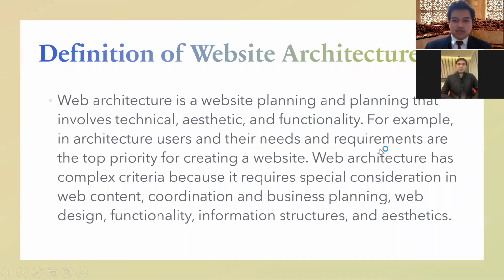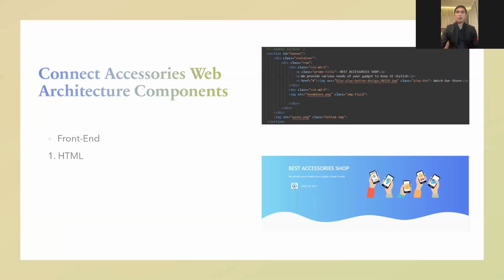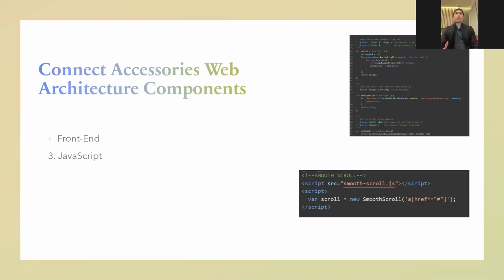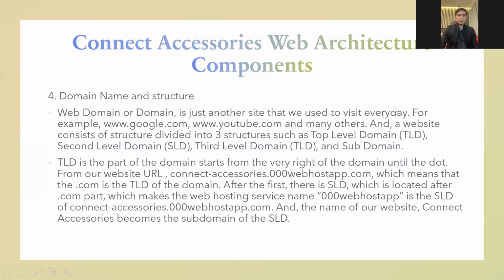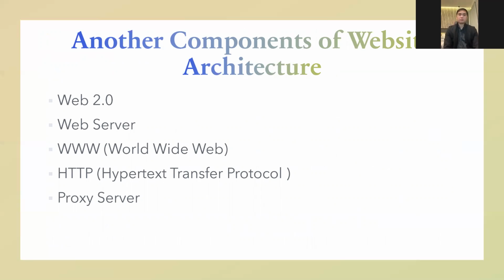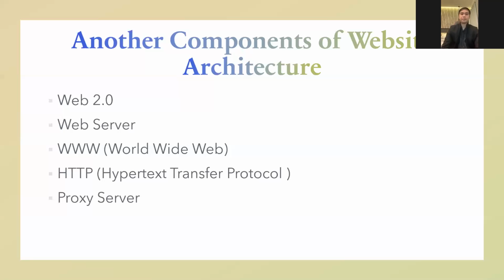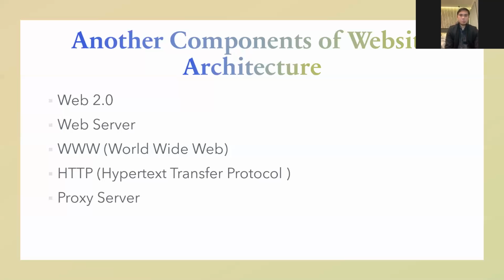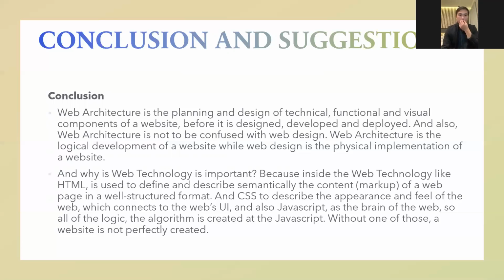ISAS Technology Architecture | Website Architecture Implementation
Kelas 3SC5
Anggota :
- Laksamana Zaidan Alfayyadh
- Ravi Haryo Baskoro